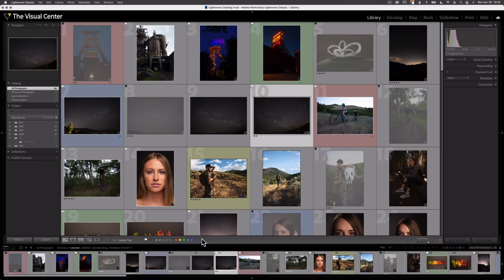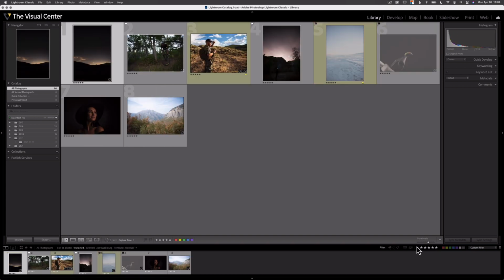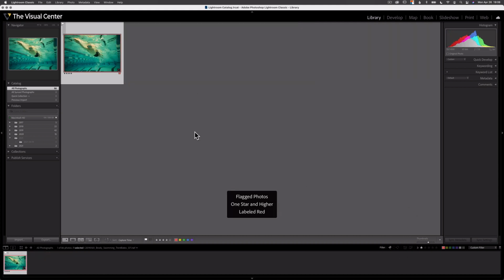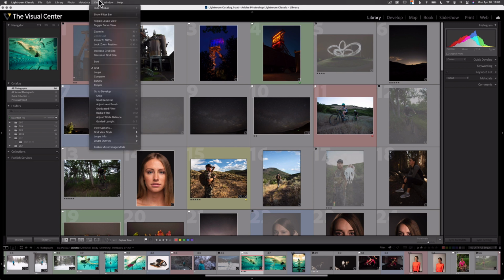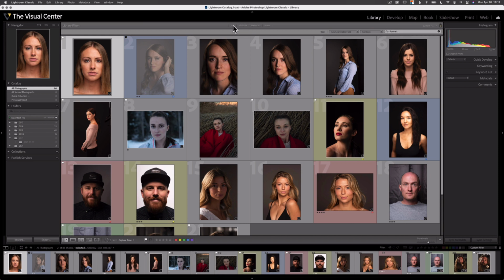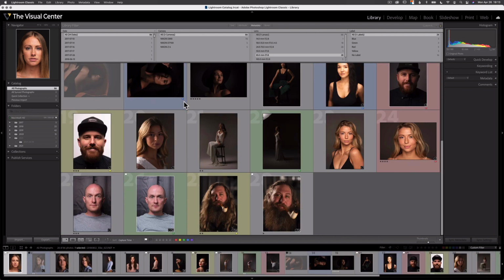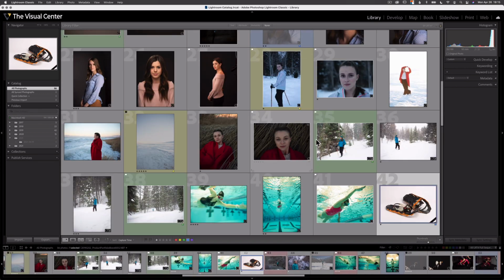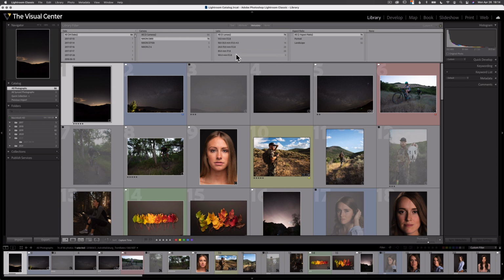Filtering Images to save time in Lightroom Classic | PPT LrC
Learning to quickly filter and sort your images in Lightroom Classic will save you loads of time when editing your images. See how flagging, rating and color labeling your images benefits your workflow. In this video Trent goes over image sorting and filtering in Lightroom. Need to quickly find your selects... use a filter!

0:00 Introduction
0:31 The three filter criteria in Lightroom
0:55 First filter bar with filter attributes
1:08 Filter selected images
1:22 Filter via star ratings
1:53 Filter via color labels
2:08 Stacking filters
3:00 Second filter bar with expanded filters
4:19 Filtering with attributes
4:45 Filtering with metadata
6:04 Disabling filtering criteria
6:33 Recap
6:52 Goodbye

What would you like to learn about Lightroom Classic? Add your requests/questions in the comments below.